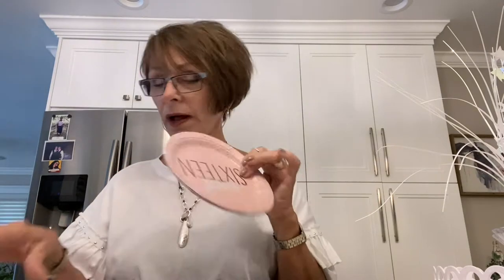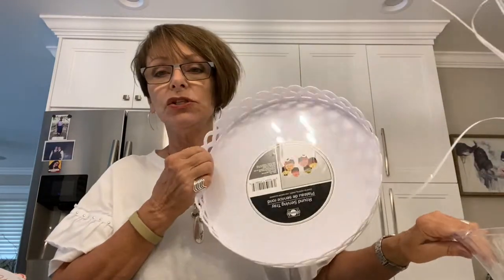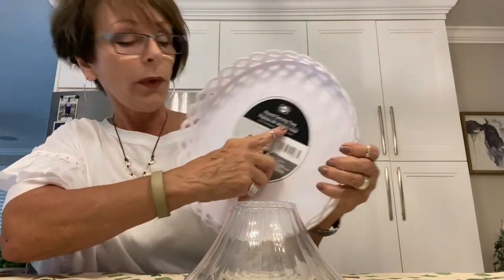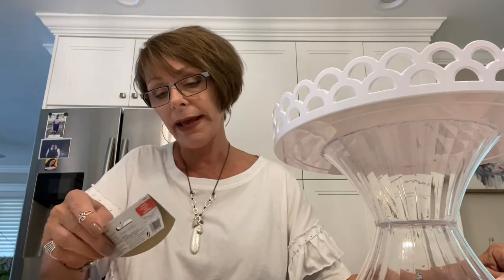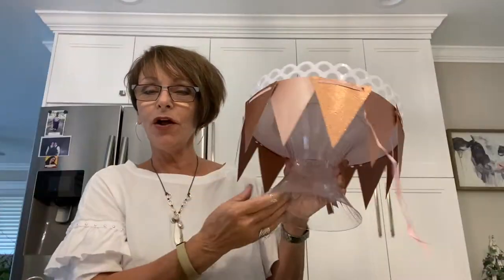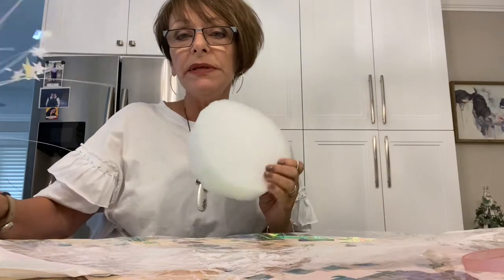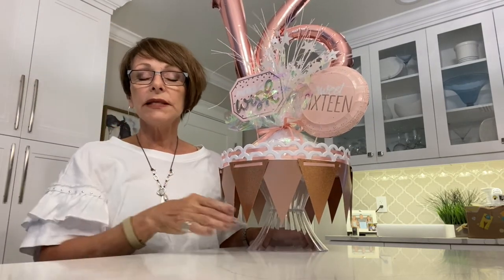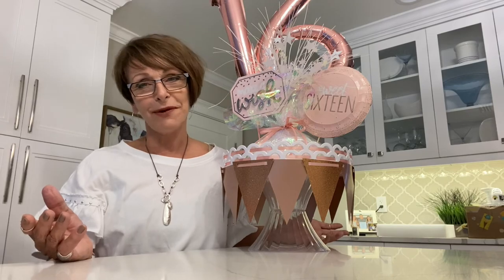Sweet 16 Birthday Party Centerpiece DIY Rose Gold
Not only can this Sweet 16 birthday party centerpiece start off the celebration, it can be changed up for any birthday year or color scheme. This tutorial will give you a step by step easy and inexpensive decoration. All items are from Party City and Dollar Tree! Use this idea as a base to create any birthday party theme.